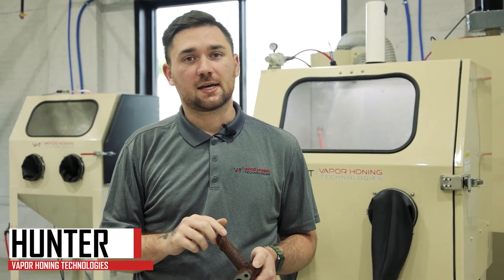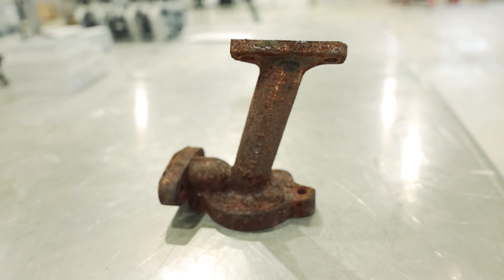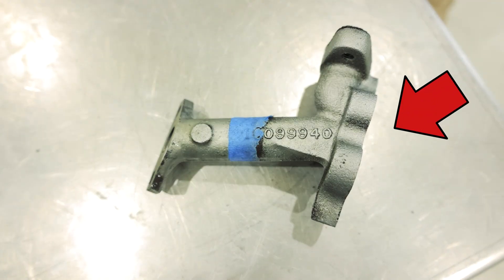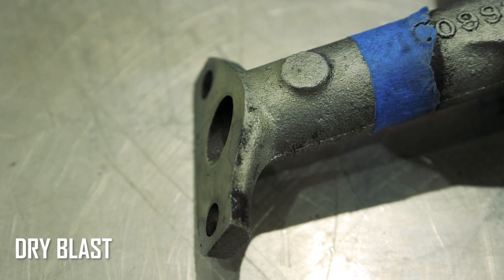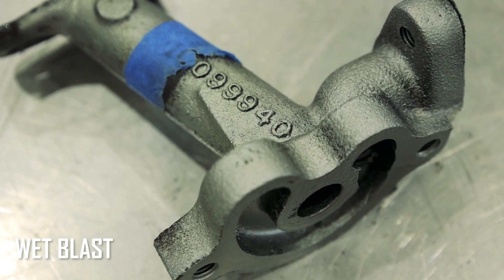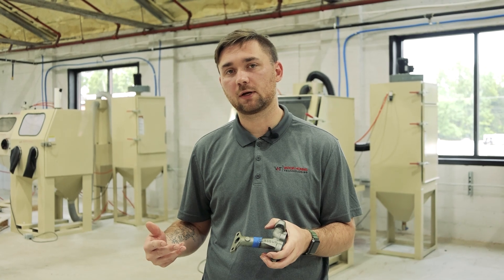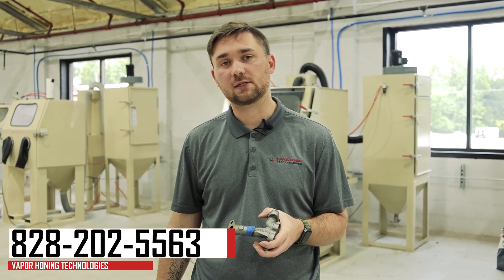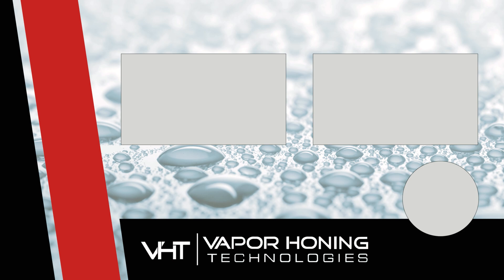How Effectively Can Glass Bead Remove Rust? Dry vs Wet Blasting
Sometimes, we get parts that are corroded. And in a wet blasting process, we use an aggressive media, like aluminum oxide, to remove the rust. In this video,  we want to demonstrate that glass bead in a dry blasting system can remove corrosion. We'll also compare it to the wet blasting process and see how effective it is.